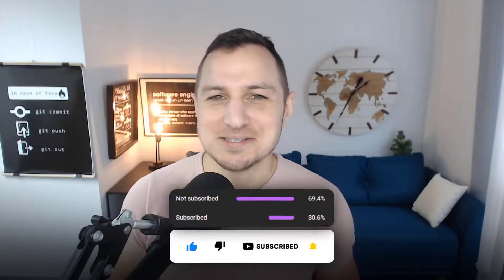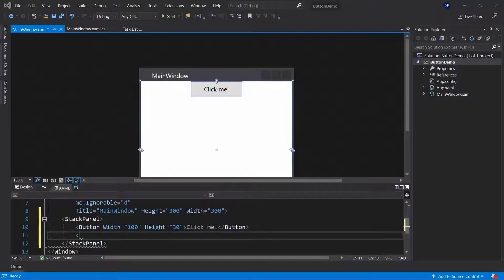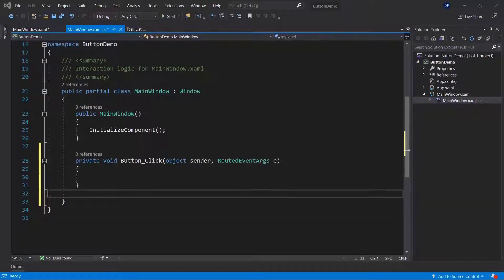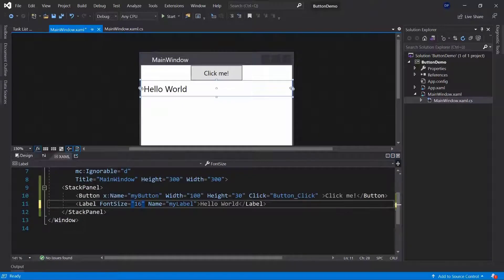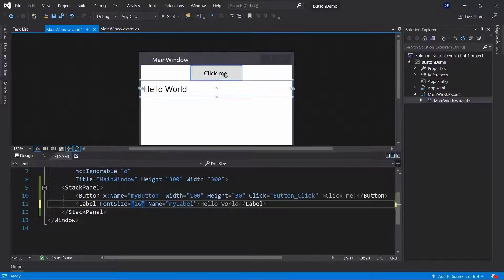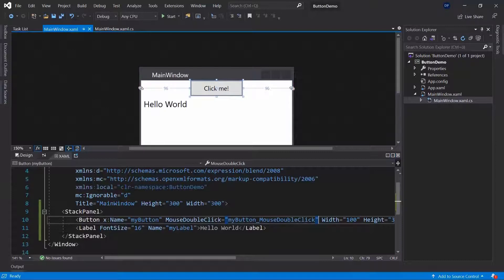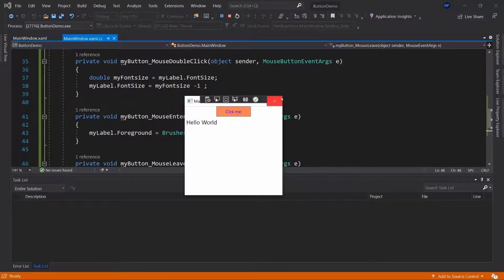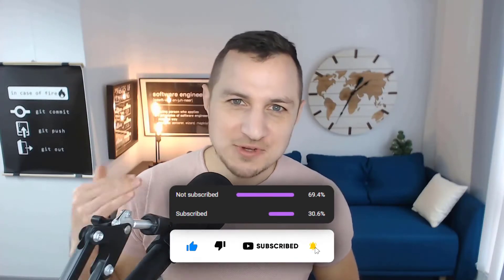Master CONTROL BUTTONS and EVENTS in WPF with this simple video!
Master CONTROL BUTTONS and EVENTS in WPF with this simple video! Start your WPF Career with this first video in our Youtube Course for CSharp and the Windows Presentation Foundation.

☕ You can also support us now by buying us a coffee!

And we promise to create more cool content for you!

WPF guide for beginners series - in this episode we will cover Control TextBox
Learn how to build desktop applications and create Control TextBox

The button class Represents a Windows button control, which reacts to the Click event.

Examples
The following example shows three buttons that respond to clicks in three different ways.

Hover: the first button changes colors when the user hovers with the mouse over the button.

Press: the second button requires that the mouse be pressed while the mouse pointer is over the button.

Release: the third does not reset the background color of the buttons until the mouse is pressed and released on the button.

Remarks
The Button class inherits directly from the System.Windows.Controls.Primitives.ButtonBase class.

Content Model: Button is a ContentControl. Its content property is Content.

Handle the ButtonBase.Click event to respond when the user clicks a Button.

The OnMouseLeftButtonDown method marks the MouseLeftButtonDown event as handled. To respond to the MouseLeftButtonDown event, attach an event handler to the PreviewMouseLeftButtonDown event, or call AddHandler(RoutedEvent, Delegate, Boolean) with handledEventsToo set to true.

Customizing the Button Control
To apply the same property settings to multiple Button controls, use the Style property. You can modify the default ControlTemplate to give the control a unique appearance. For more information about creating a ControlTemplate, see Customizing the Appearance of an Existing Control by Creating a ControlTemplate. To see the parts and states that are specific to the Button, see Button Styles and Templates.

Windows Presentation Foundation Guide for Beginners
Learn to use WPF, XAML
Create beautiful clean apps using Windows Presentation Foundation
Create a desktop application using WPF XAML
How to create an app with WPF
Learn to build desktop application
Use Textblock control in WPF

Windows Presentation Foundation is a UI framework that creates desktop client applications. The WPF development platform supports a broad set of application development features, including an application model, resources, controls, graphics, layout, data binding, documents, and security.

WPF is part of .NET, so if you have previously built applications with .NET using ASP.NET or Windows Forms, the programming experience should be familiar. WPF uses the Extensible Application Markup Language (XAML) to provide a declarative model for application programming.

Extensible Application Markup Language (XAML) is a declarative language that's based on XML. XAML is used extensively in the following types of applications to build user interfaces:

Windows Presentation Foundation (WPF) apps
Universal Windows Platform (UWP) apps
Xamarin.Forms apps

TextBlock is not a control, per se, since it doesn't inherit from the Control class, but it's used much like any other control in the WPF framework, so we'll call it a control to keep things simple.

The TextBlock control is one of the most fundamental controls in WPF, yet it's very useful. It allows you to put text on the screen, much like a Label control does, but in a simpler and less resource demanding way. A common understanding is that a Label is for short, one-line texts (but may include e.g. an image), while the TextBlock works very well for multiline strings as well, but can only contain text (strings). Both the Label and the TextBlock offers their own unique advantages, so what you should use very much depends on the situation.

Check out the video for more on this! Good luck!